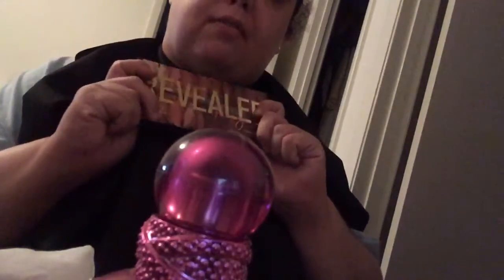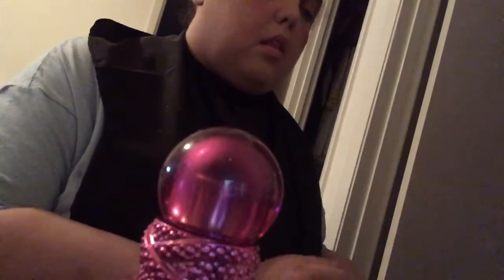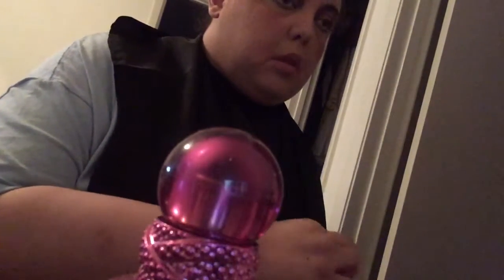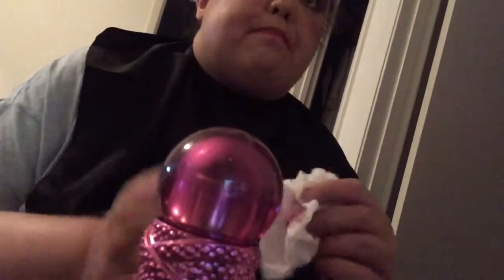Coastal scents revealed it looks series: look with the revealed rouge palette!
This is a video added to the Coastal Scents Revealed series! This is with the newest addition to the pallets and it's the Revealed Rouge!